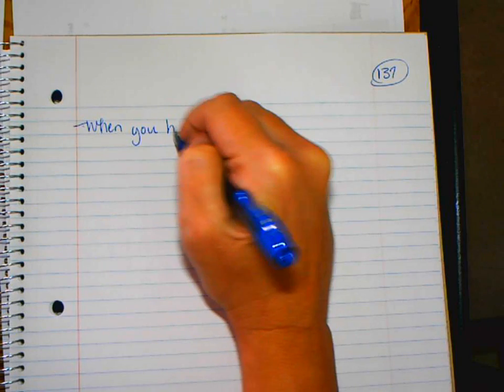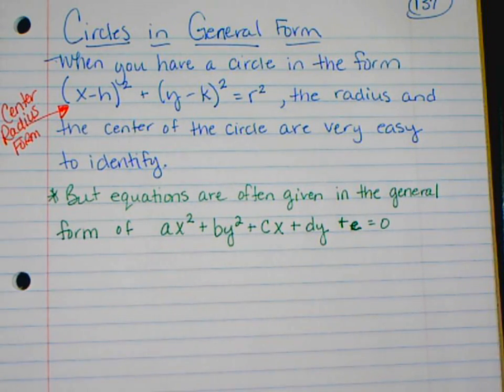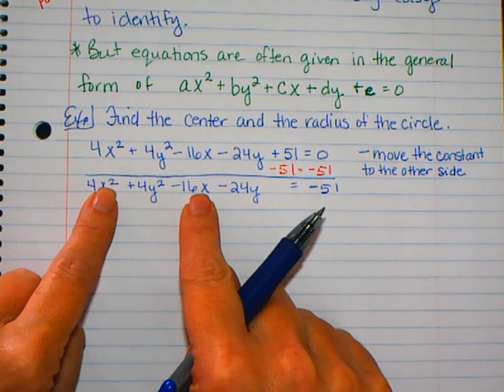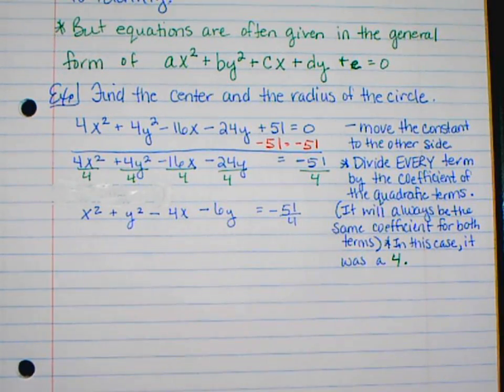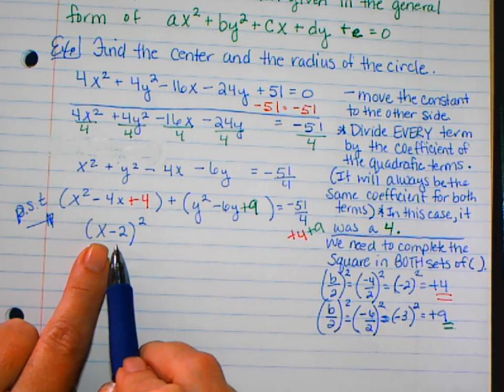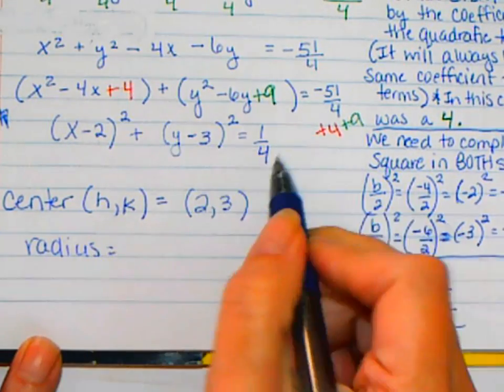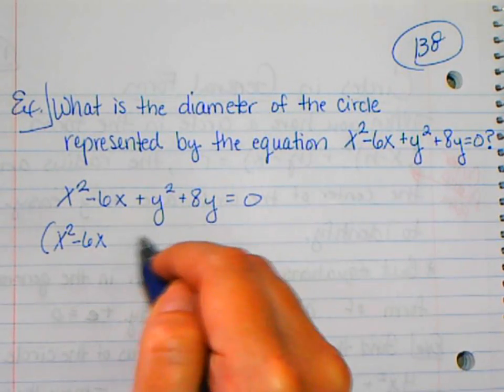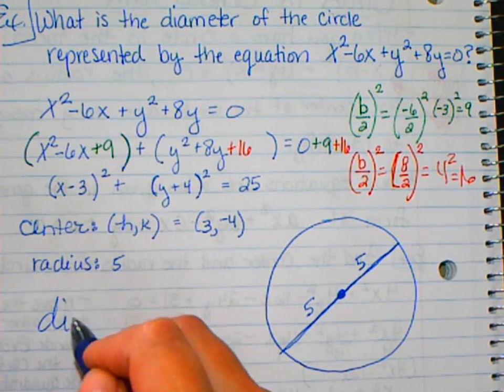Circles written in general form